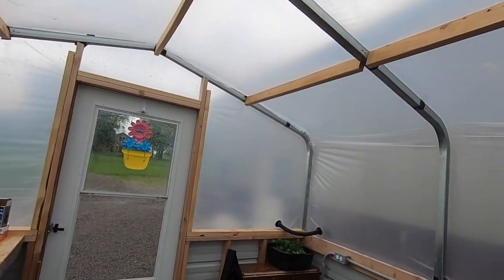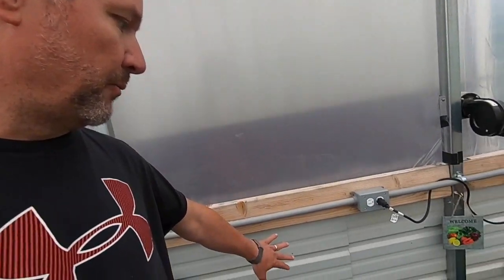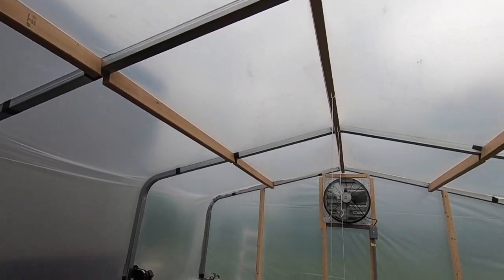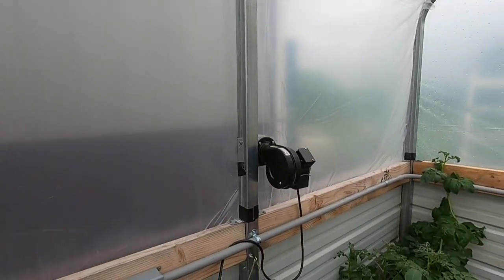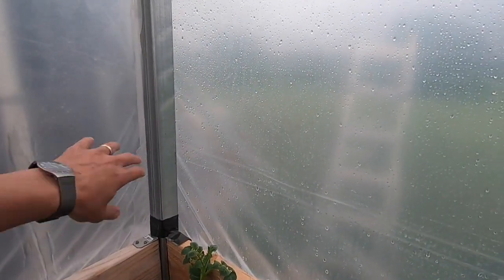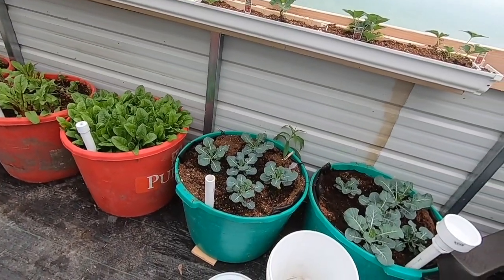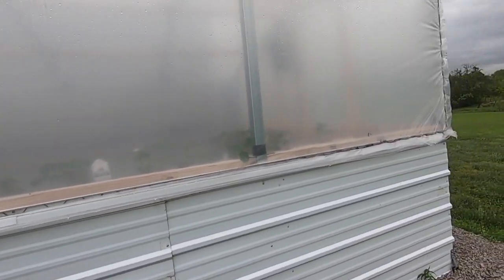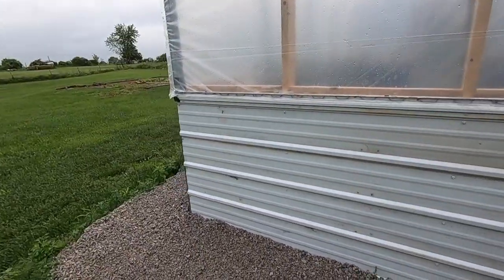Carport Frame Greenhouse update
I try to explain in a little more detail about how we made this greenhouse out of a carport.

Filming equipment:
Go Pro Hero 7 Black